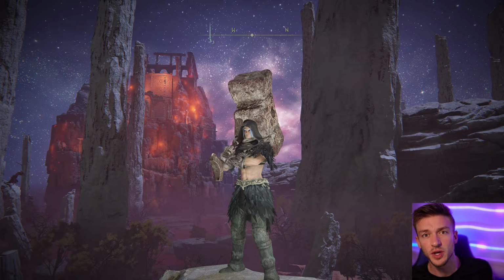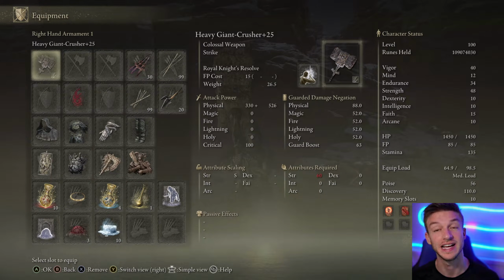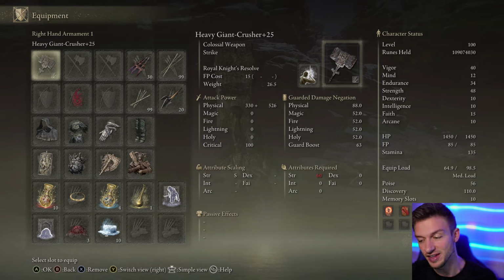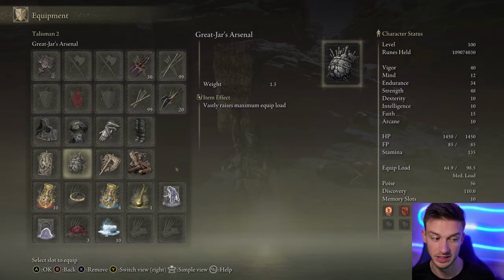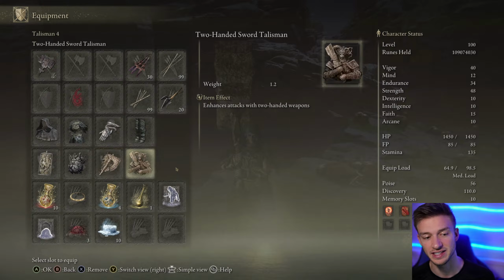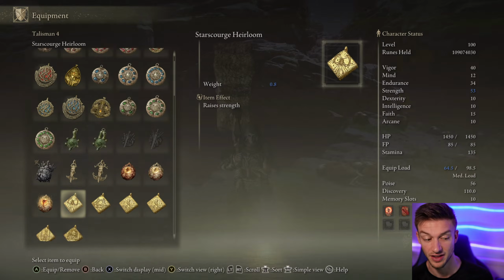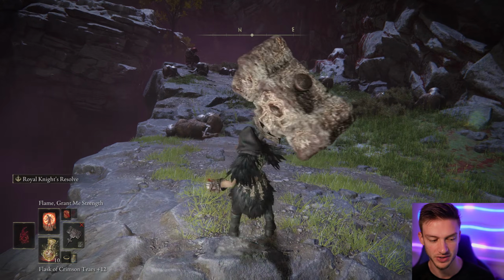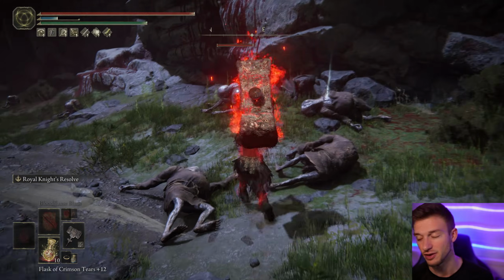Giant's Crusher LEVEL 100 Build Guide - Elden Ring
Here is a Giant's Crusher LEVEL 100 Build Guide in Elden Ring. This weapon is extremely strong and displayed its high stat requirements. We can too handed and deal a ton of damage with only a 40 in strength. This weapon hits extremely hard and also can stagger enemies with only a few swings. The nice part about this is you can deal a ton of damage without much effort! Jump attacks and charged attacks are your best friend because this comes with a heavy attack similar to the lions claw move, and it costs no FP! This is a really fun weapon.

Let me know what Elden Ring weapon build guide you would like to see next!